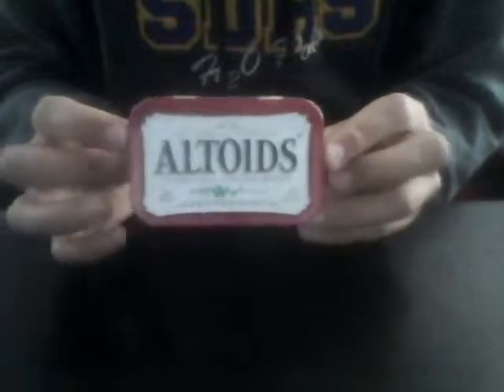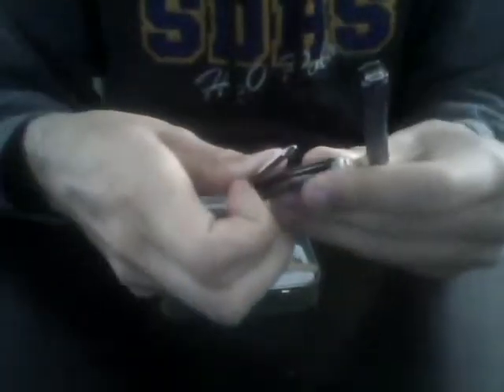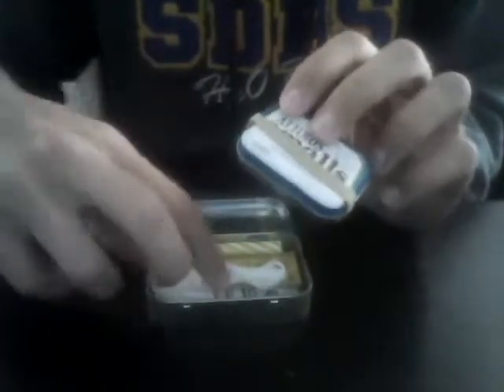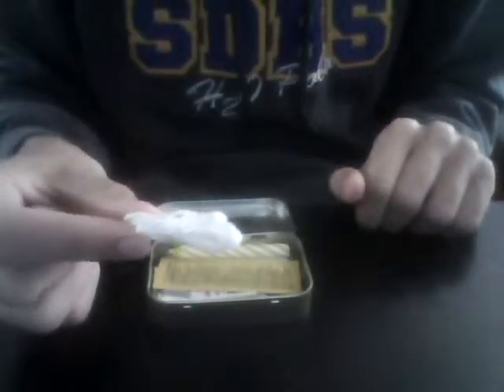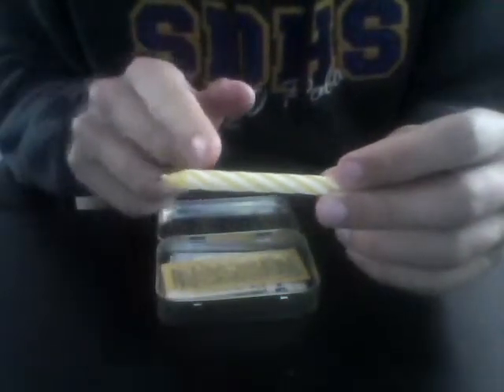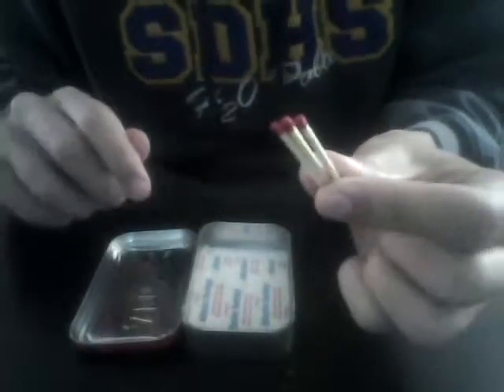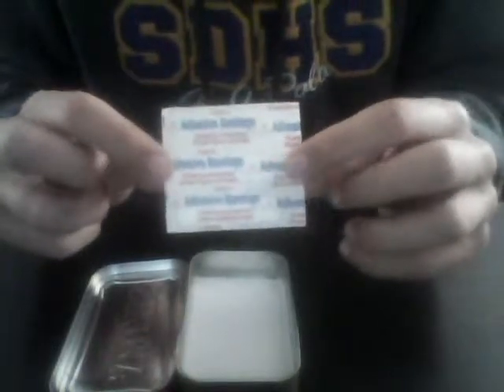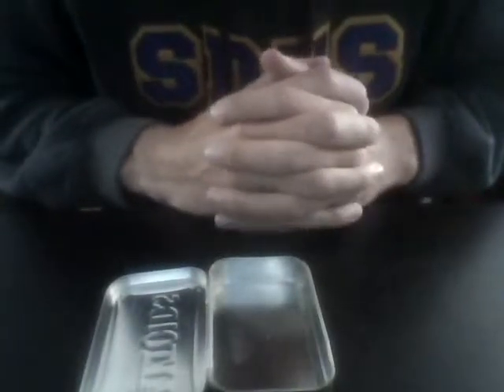Altoids survival tin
list of items in tin:
-m4 seber tool by IDL
- 3 ft of duck tape
-3 ft nylon 100lb cord
- 1 birthday candle
-1 large band aid
-3 butterfly band aids
-1 Neosporin pack
-alcohol prep pad
- 2.5x1 ft aluminium foil
- 3 matches
- 4 pieces of small lined paper
- piece of plastic for whistle
- Altoids mint paper

Altoids mini tin:
- fishing hook
- sewing needle
- 2 lead sinkers
-25 ft of fishing line
- 3ft picture frame wire
- 1 tums pill
-2 Advil pills
-1 liquid gel aleve
- 1 led light bulb
- 3 watch battery
- 1 razor blade
- 1 safety pin
- 1 paper clip
- 10 paper matches
- 1 alcohol prep pad
- 1 standard size band aid

i did not put purification tablets in my tin because of time it takes for them to clean water. there is enough room for a tablet or two and the quart bag is great because that is how much water each tablet cleans. it has more room for many other things in it but this is just a standard model i hope you guys like and use.